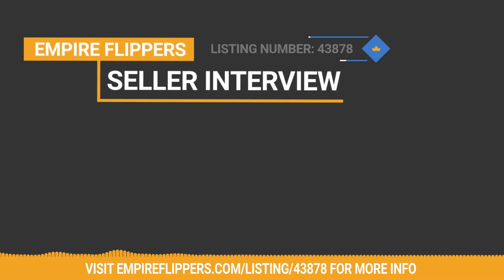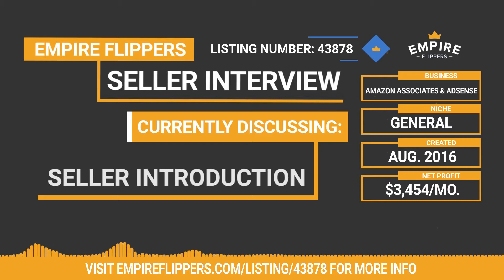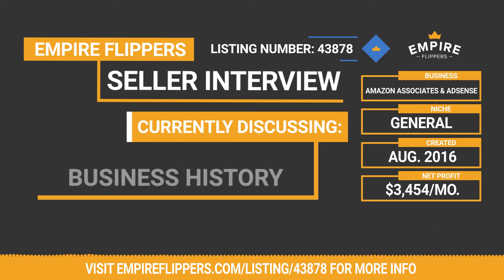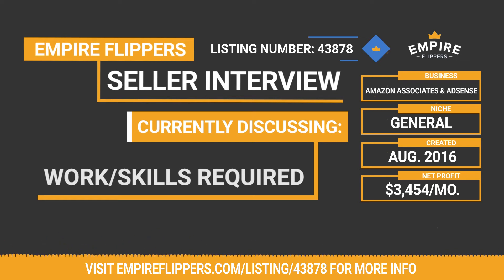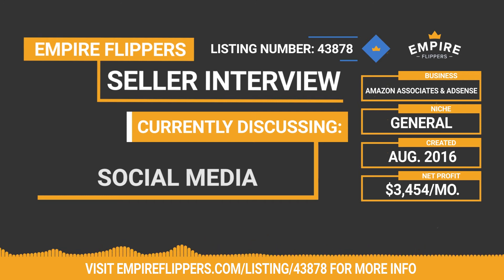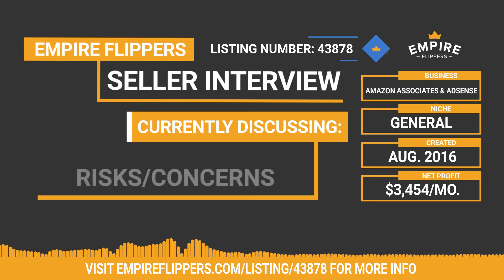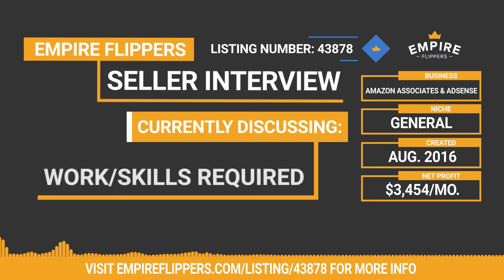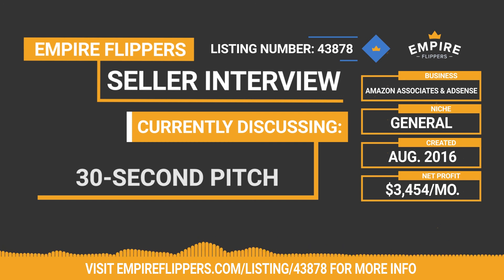Online Business For Sale - $3.5K/month in the General Niche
This listing is for an Amazon Associates and Adsense business created in August 2016 in the general niche.

The site is built on an expired domain and primarily publishes buyer guides for products across several niches. Earnings come from a combination of commissions on Amazon Associates links with different tracking ideas for the USA, CA and UK along with Adsense ads placed on the site. One new piece of content is added monthly and the seller has opted to outsource the writing, so they spend less than an hour per week on running this business.